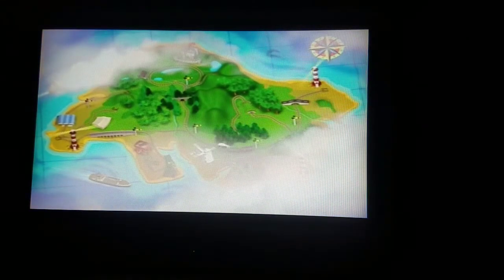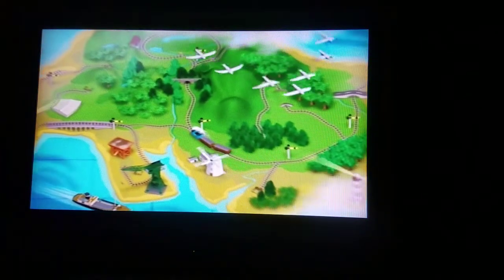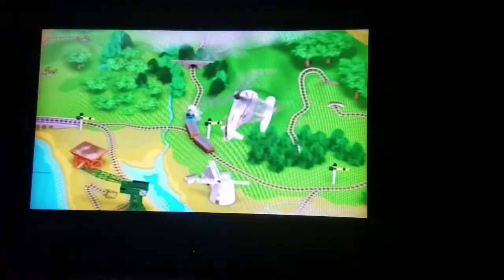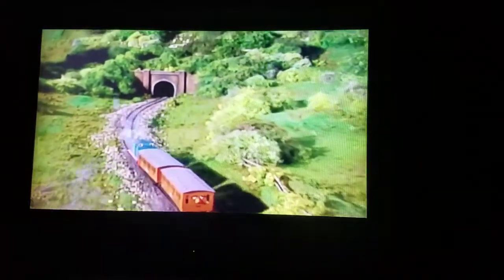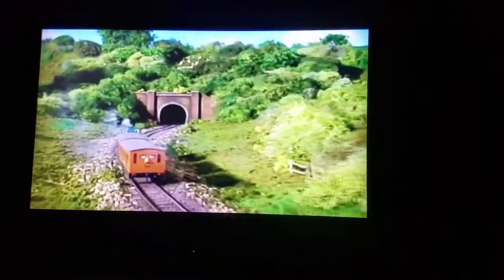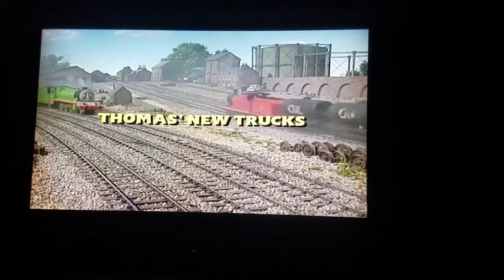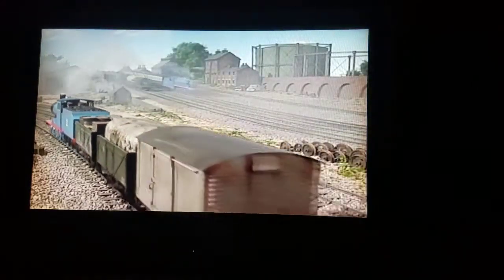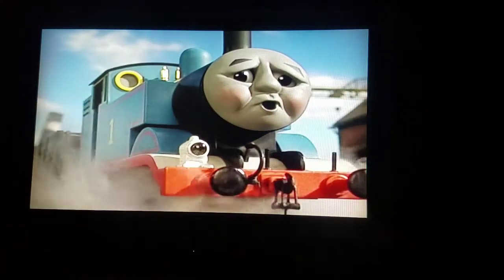Thomas & Friends Milkshake Muddle Intro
Taken from Thomas & Friends Milkshake Muddle on DVD